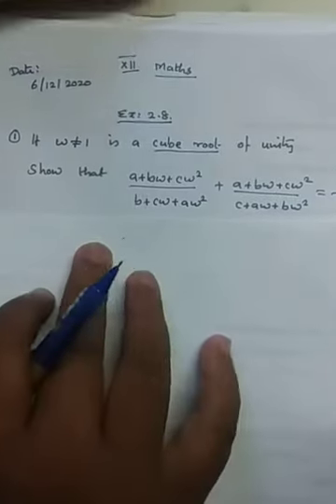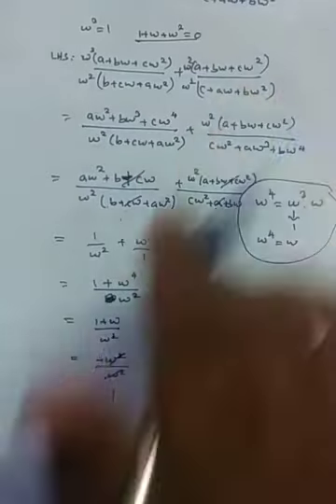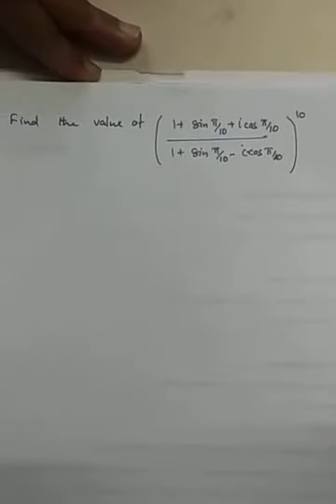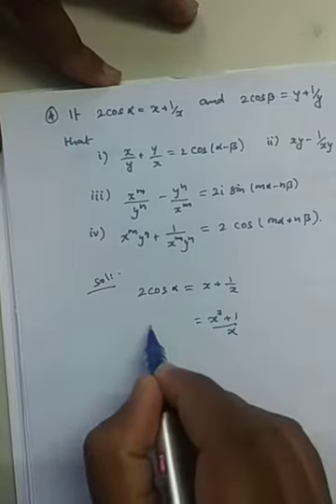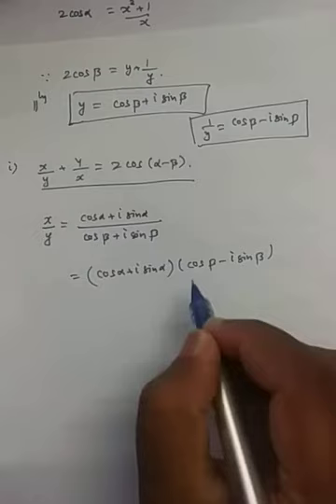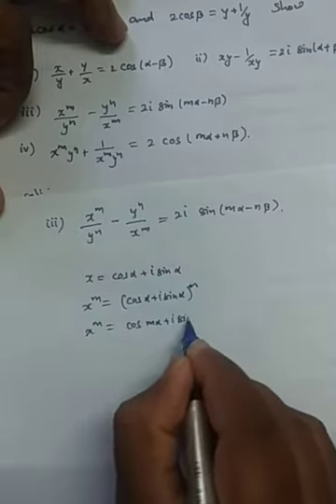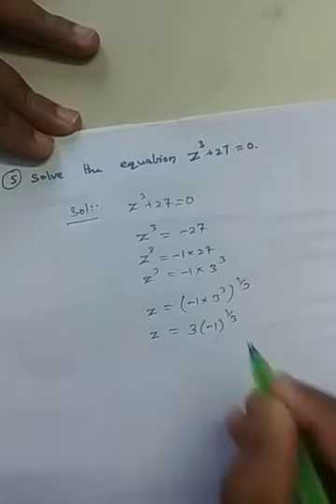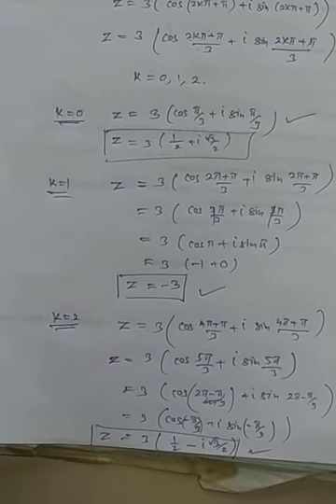Xll maths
2.8